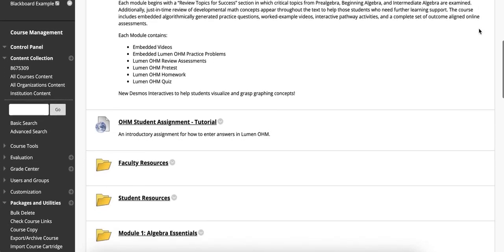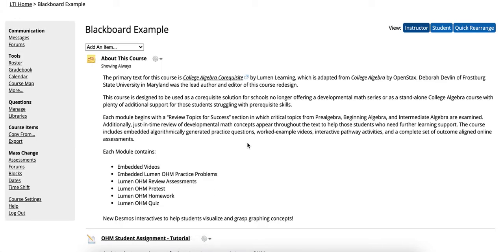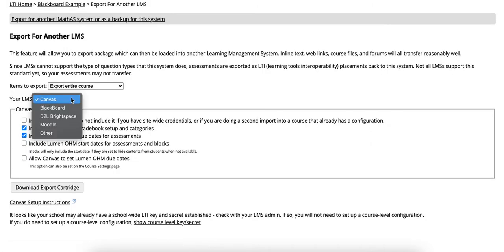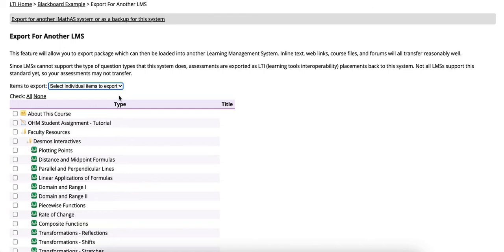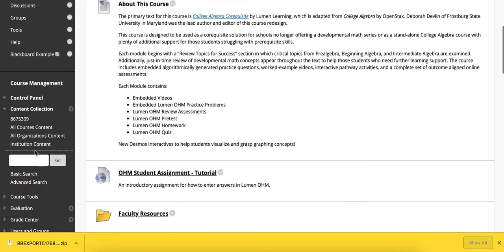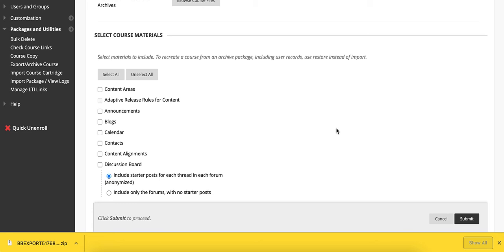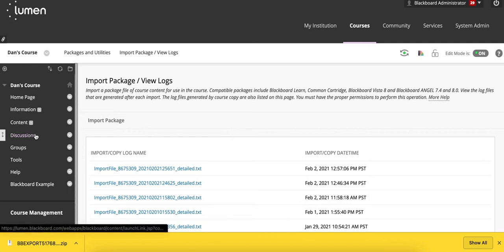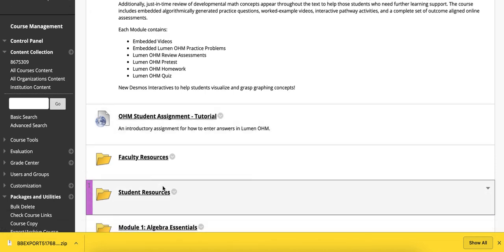OHM Blackboard - Adding new assignments in the middle of the term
In this video we will walk through the steps to add a new assignment that was not part of the original Blackboard import into your Blackboard course in the middle of the term.